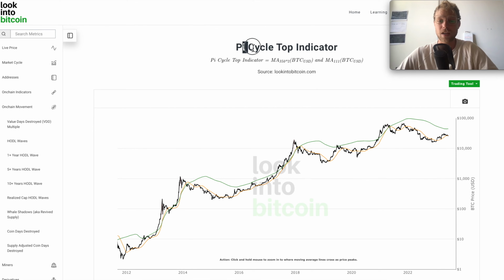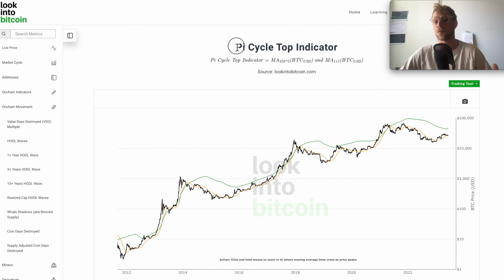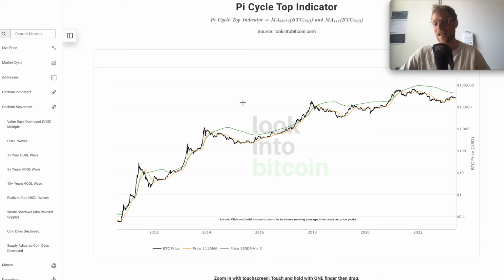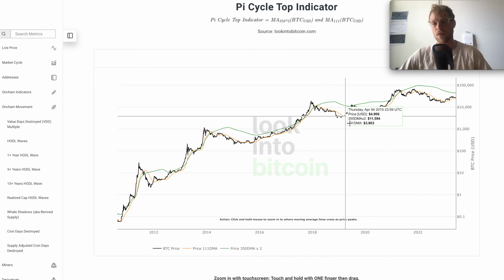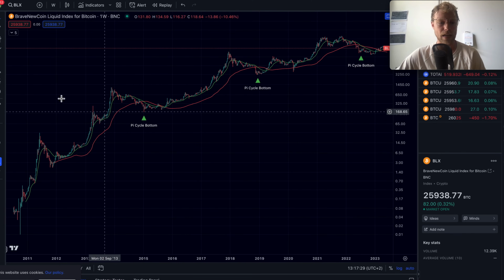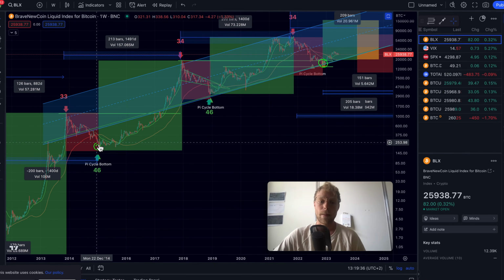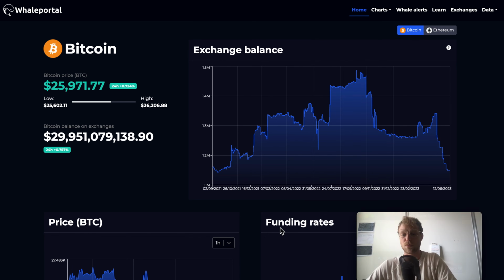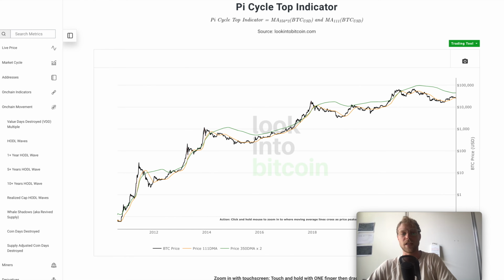Bitcoin Pi Cycle Top Indicator Explained (And how to use Pi Cycle Bottom Indicator)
In this video, I explain how to use the pi cycle top indicator to predict the bitcoin top. We're also going to use the pi cycle bottom indicator and see how accurate that metric is in predicting the Bitcoin bottoms. I will explain exactly how the pi cycle top indicator works, how to use it and what are potential flaws in this metric. Enjoy!

00:00 intro to pi cycle
00:45 What is the pi cycle top indicator?
01:46 Example of pi cycle tops
05:15 Pi cycle bottom indicator
06:35 4-year cycles
08:10 When Bitcoin Top? (time-cycles)
09:45 WhaleAlerts
11:30 Outro

👉 Sp500, Gold, Forex (NO KYC) | 200 USDT Airdrop